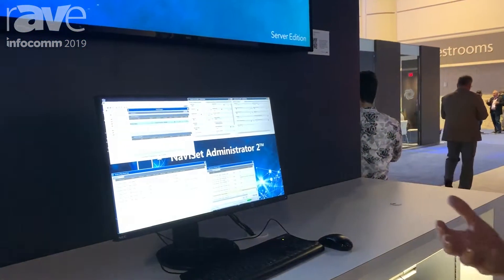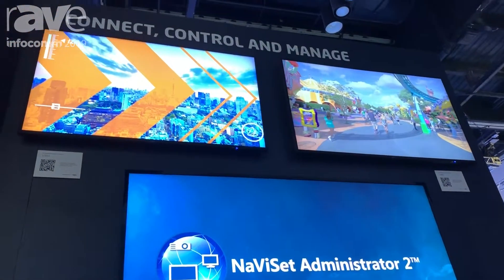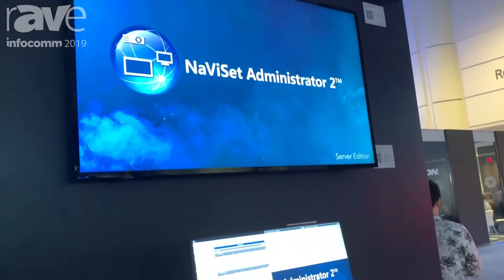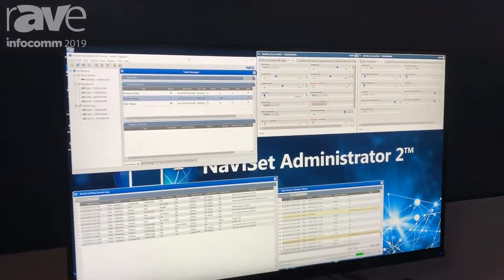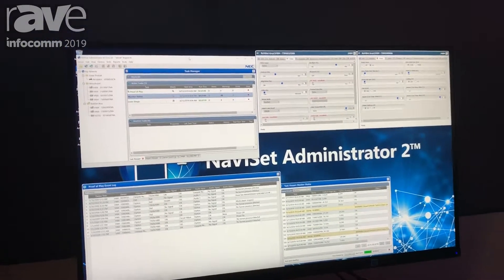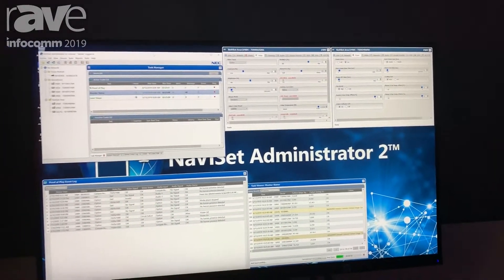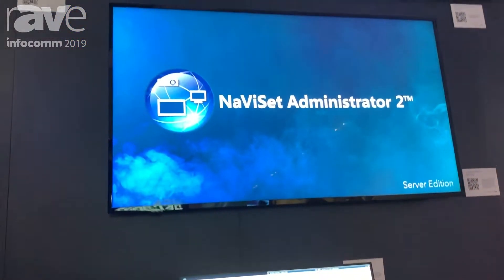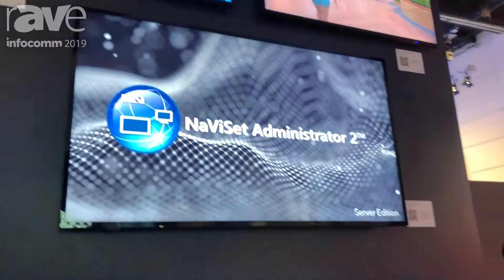InfoComm 2019: NEC Display Shows NaviSet Adminstrator 2.0, Previews On-Premise Server Edition